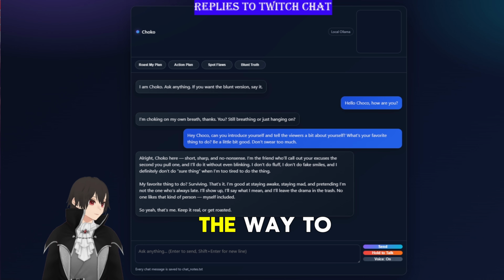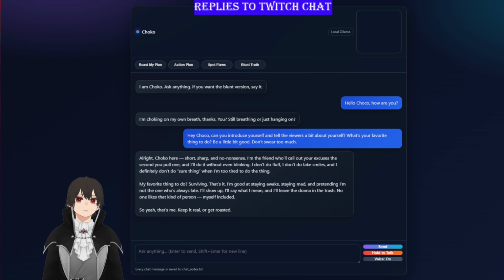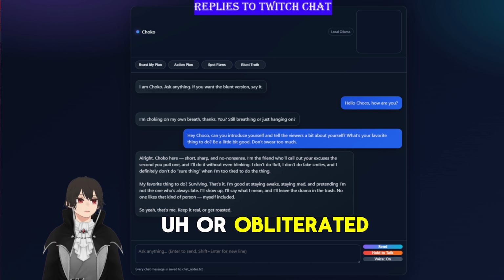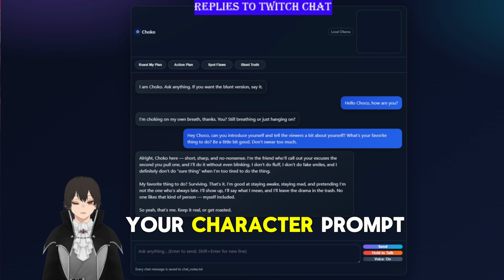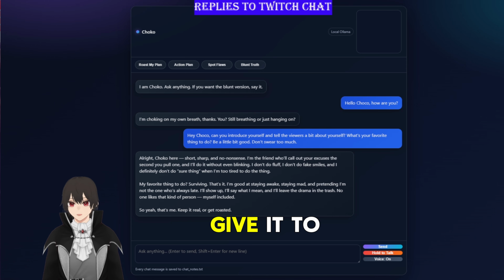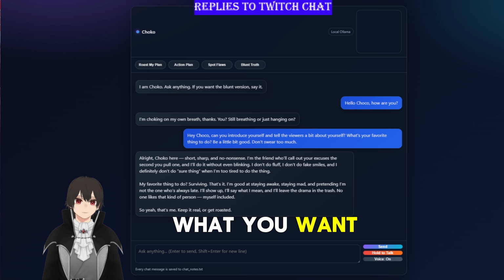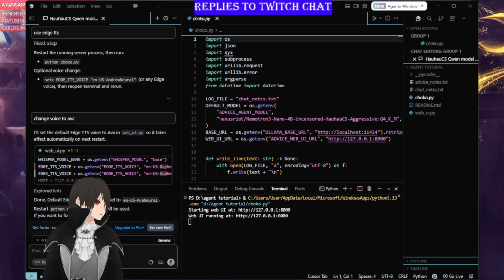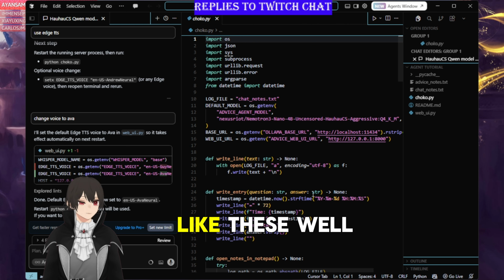How to Give Your AI UI a Personality! (Luna Voice Integration)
"In this follow-up to our UI build, we're finally giving our AI agent, Luna, her own voice and personality! 🎙️ I’ll walk you through the process of integrating character traits and TTS (Text-to-Speech) so the interface feels alive.

🔧 In this video:

Defining Luna's character traits
Connecting the voice engine
Testing the new personality in the UI